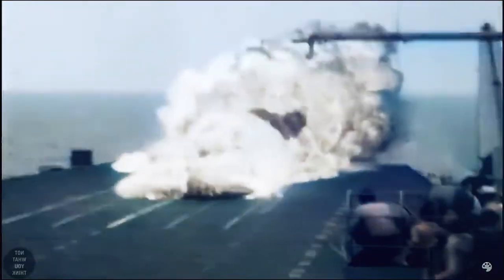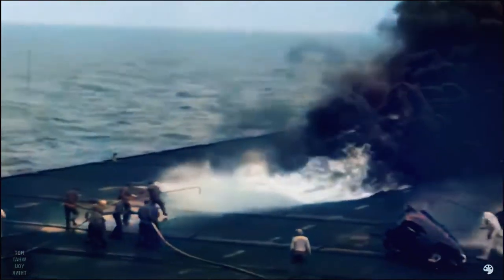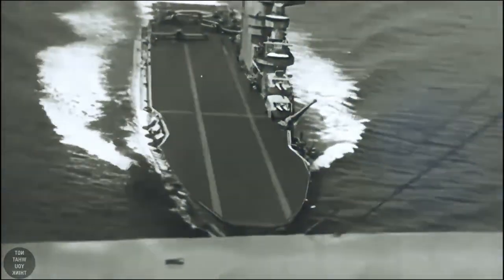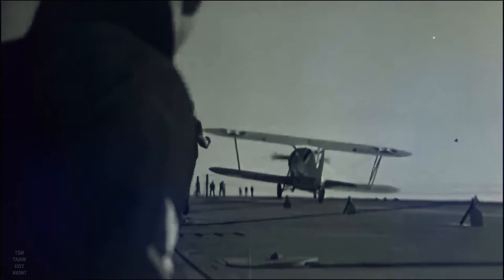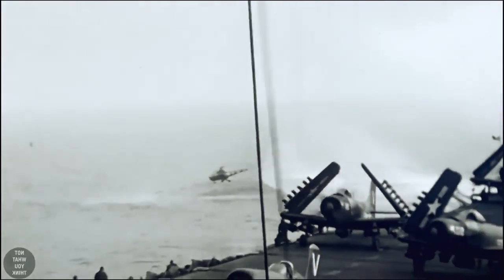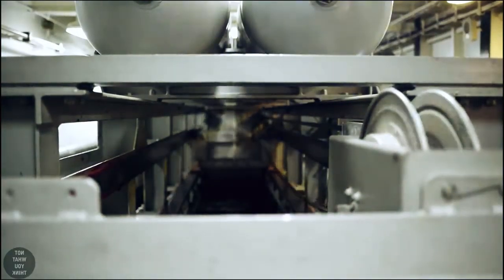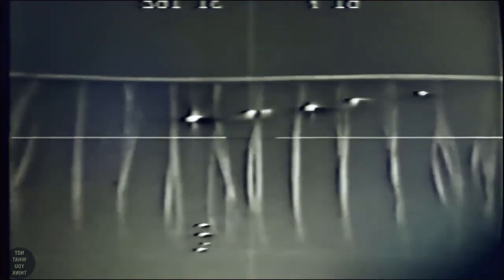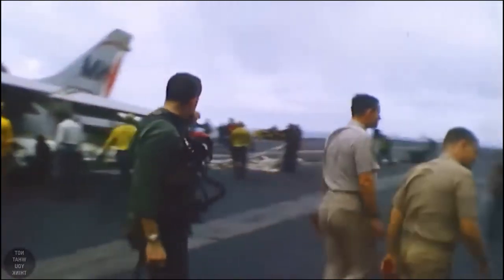Aircraft Carrier lLanding Accidents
aircraft carrier landing accidents